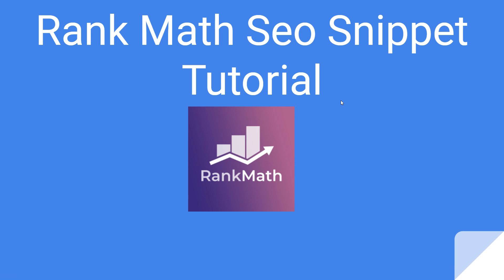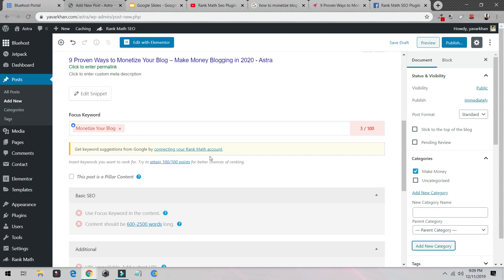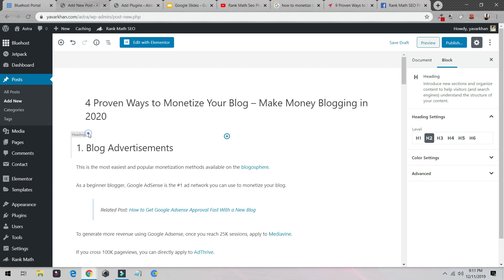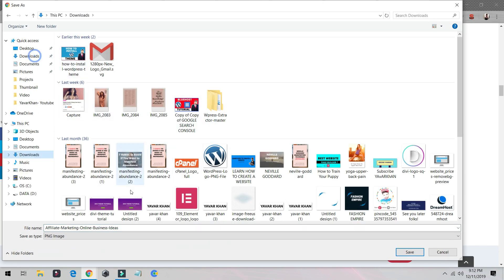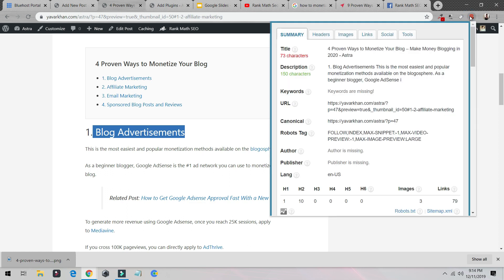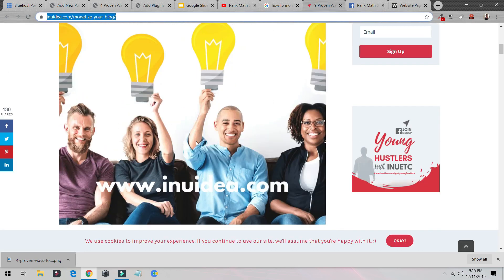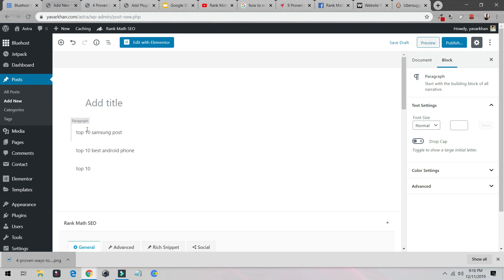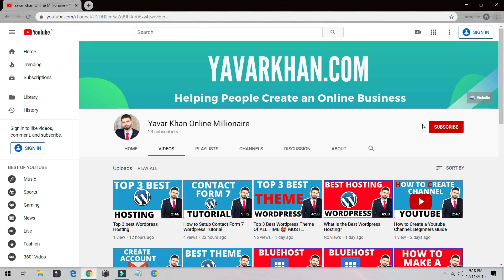Rank Math Seo Featured Snippet Tutorial: WordPress SEO Plugin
Full tutorial on  How to Optimize for Google's Featured Snippet Box in rank math

In this video you will learn about rank math seo plugin and how to rank your website on 1st page of google with the help of {Feature Snippet} | Search Engine Optimization